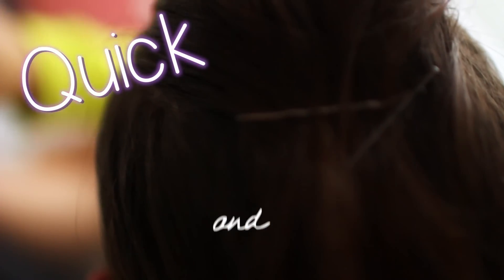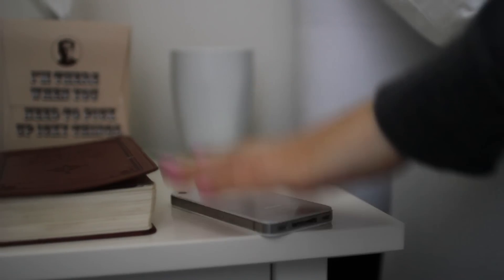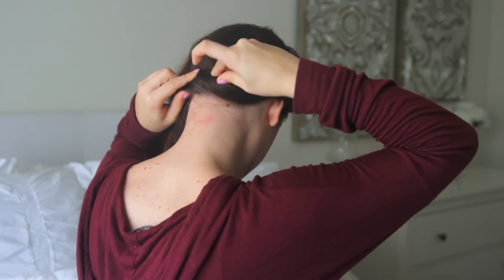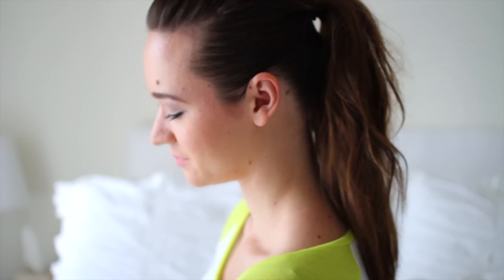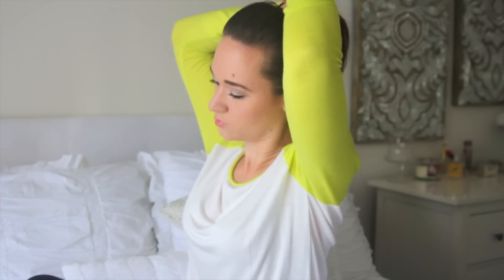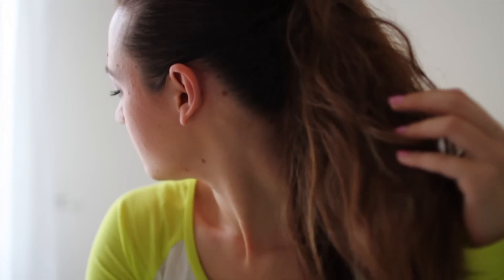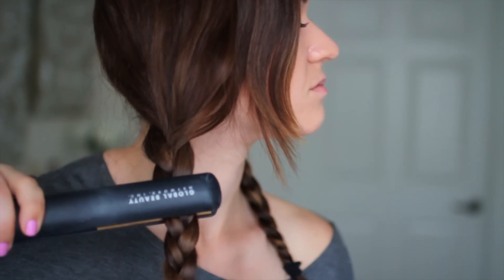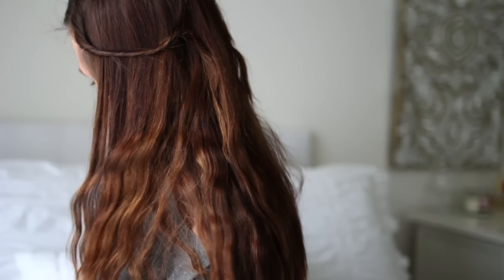Quick and Easy Hairstyles When Running Late ♡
"LIKE" if you LOVE Quick and Easy Hairstyles!

Here are some super simple hairstyles that I personally do when I'm running late and most are heatless! They are not complicated at all..but this is what I do! All have no heat except for one! These aren't meant to be "new" ideas :)

"macbby11"

**IF YOU'RE READING THIS** comment "Cupcake" hehe random but let's see who notices ;)